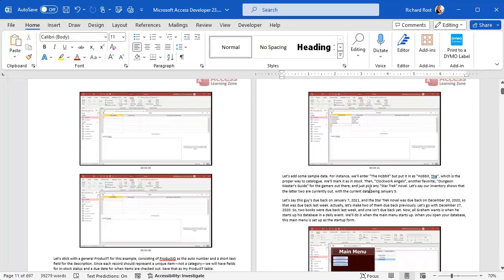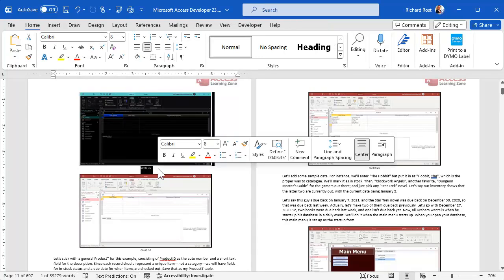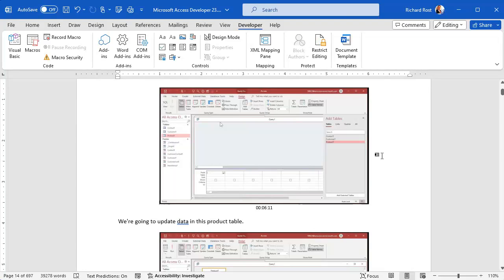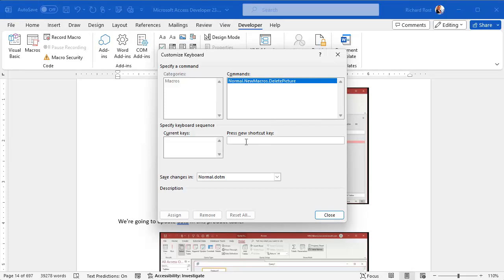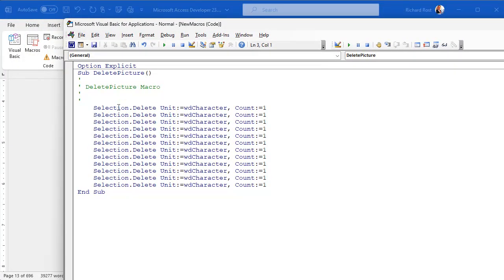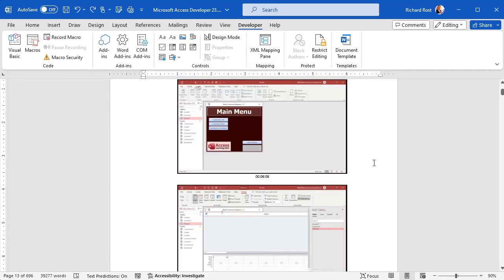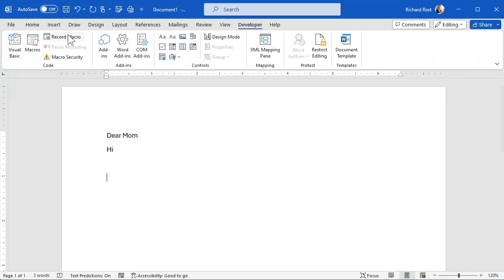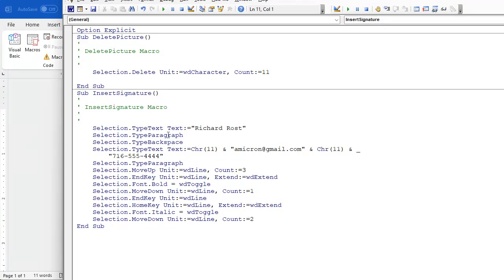How to Record a Macro to Delete Stuff in Microsoft Word Documents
In this Microsoft Access tutorial, I will show you how to record a macro to delete stuff (pictures, characters, line breaks, etc.) in Microsoft Word documents. We'll learn how to turn on the Developer tab of the Ribbon, see how to use the Macro Recorder, edit a macro in the VBA editor, and more!